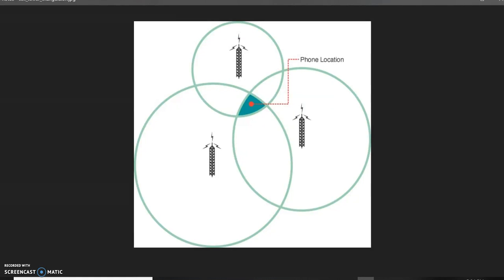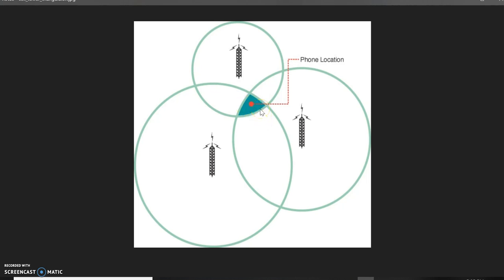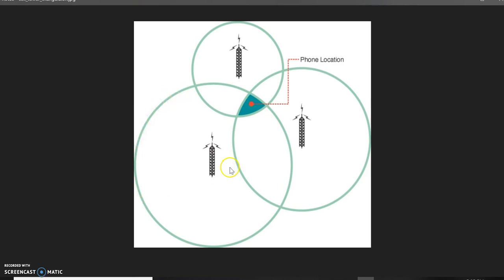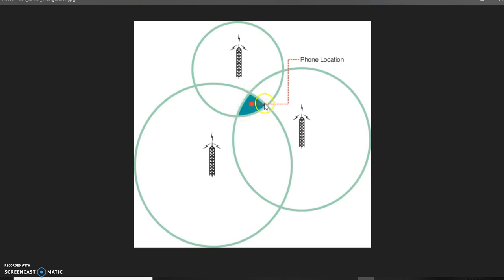Triangulation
Here's a quick explanation of the process of triangulation works.  Please excuse my dog barking in the background at the end!